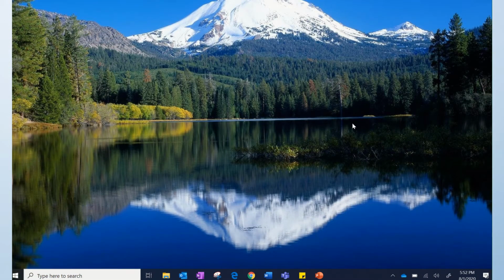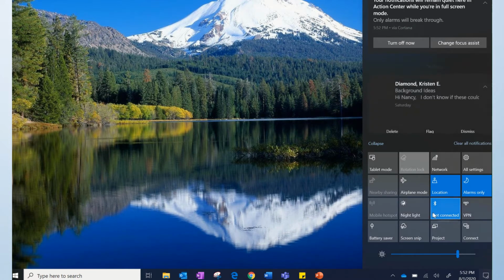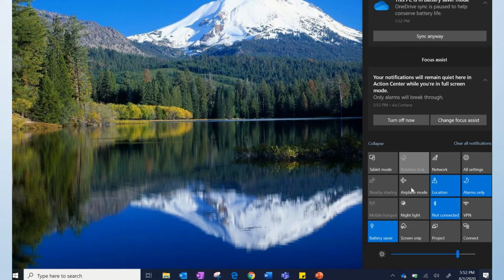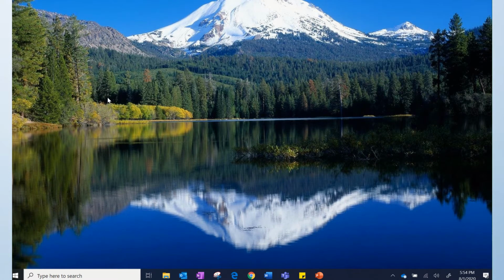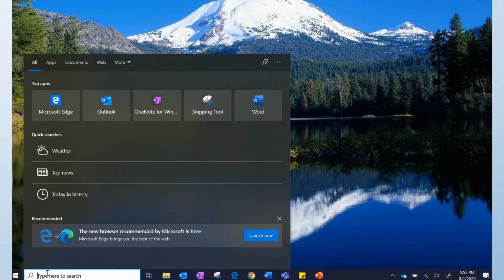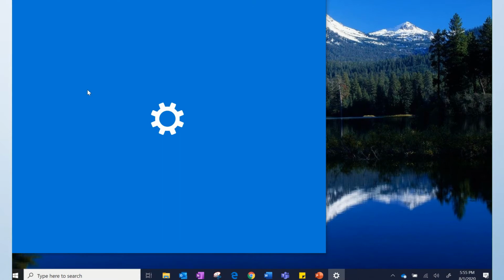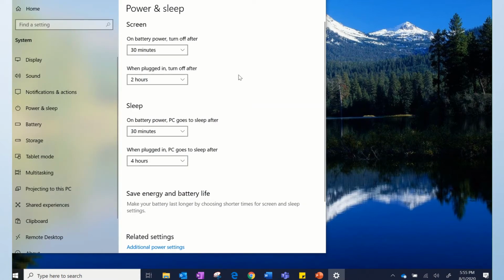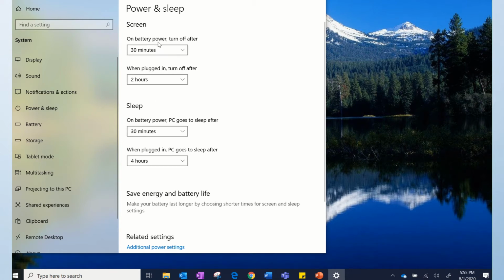Family U Sleep and Battery saver settings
Learn how to get your computer battery to last longer, and how to adjust when the screen and the computer go to sleep.